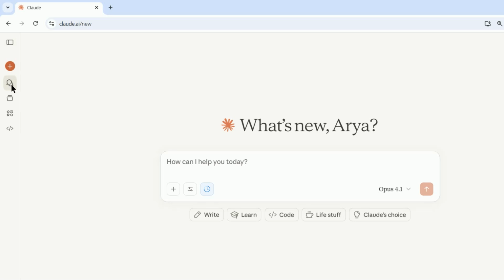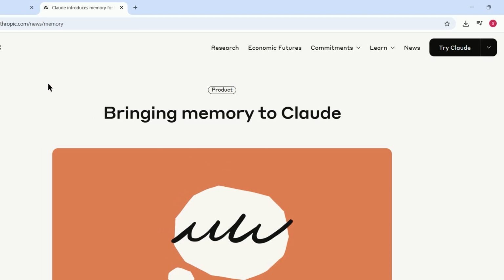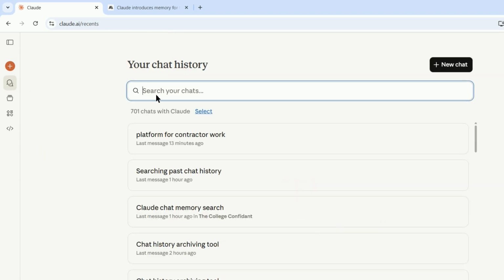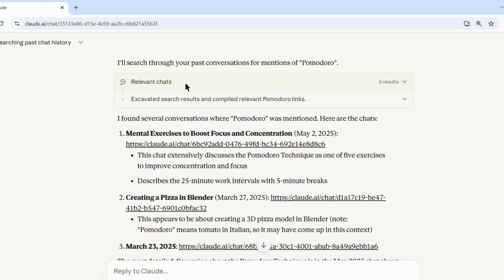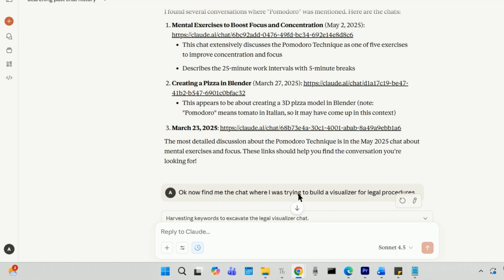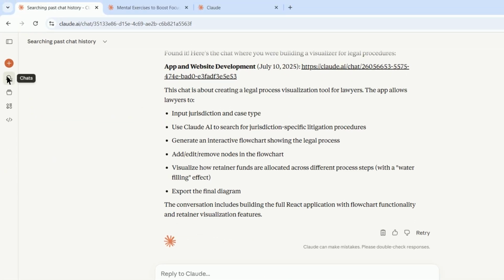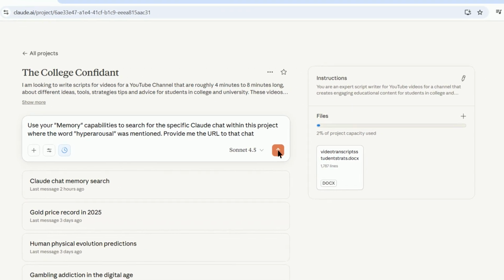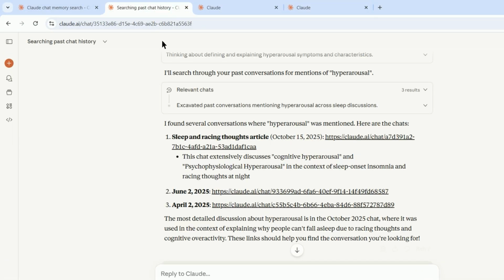Claude Finally Has Working Chat Search with Memory (Chat History and Project Conversations Tutorial)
Find any Claude conversation in seconds—even if you forgot the title or exact wording. In this tutorial I show how to use Claude’s new Memory to semantically search your past chats and jump straight to the right thread (with a shareable link), even when the built-in Chat History search misses it.

Why Claude’s sidebar history search often fails (titles only)

How to enable Memory (Settings → Capabilities → Memory)

How to search from inside a chat to find links to past conversations

Semantic search: locate a chat by topic/description, not just keywords

Project-scoped search: how Memory works inside Projects (and why it matters)

Quality control: spotting ghost links and using descriptions to verify results

Quick steps

Turn on Memory: Settings → Capabilities → toggle Memory.

Open any chat and ask Claude to search your past conversations (include a keyword or a description).

Have Claude return direct links to matching chats (and a 1-line description for each).

If the chat lived inside a Project, run the search from within that Project so Claude can see those threads.

Ignore results without descriptions—they’re often non-functional links.

Copy-paste prompts

Keyword search

Use Memory to search my history for chats that mention “Pomodoro” in the context of improving focus.
Return the direct links and a one-sentence description for each.

Semantic/topic search

Use Memory to find the chat where we built a Claude Artifact that visualized legal procedures (flowchart diagrams).
Share the link and a brief description of the result.

Project-scoped search

Within this Project only, use Memory to find our discussion about [topic].
Return the link(s) and 1-line summaries.

Quality control

Only include links that open real chats. Exclude any ghost links and provide a description for every result.

Pro tips

Add a short summary line at the end of important sessions—future Memory searches surface them faster.

When you land on the right chat, rename it with a clear title for next time.

For ongoing work, keep threads inside a Project so searches stay scoped and tidy.

If results feel off, give Claude more context (approx date, artifacts created, files attached).

Chapters

0:00 Why History search fails
0:30 Enable Memory in Capabilities
1:05 Searching from inside a chat (with links)
1:22 Semantic search without exact keywords
1:47 Project-scoped Memory (how to use it)
2:22 Avoiding ghost links & verifying results